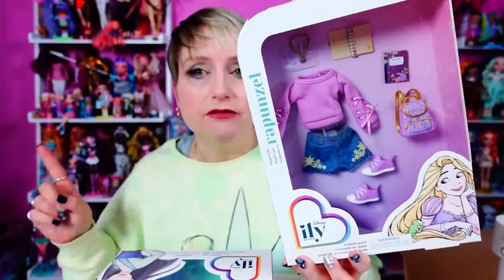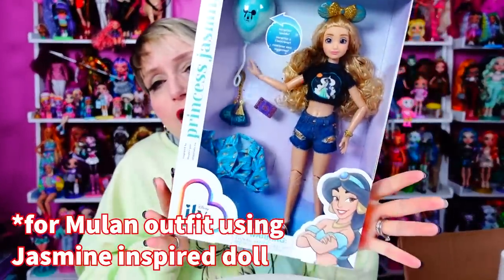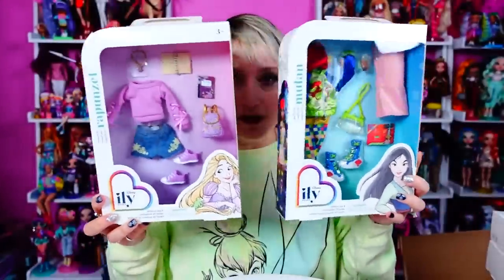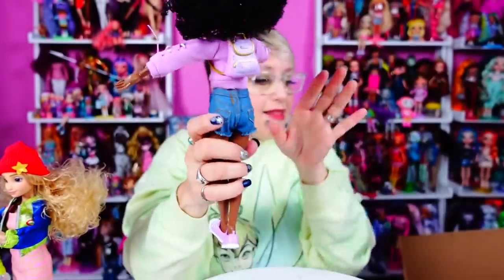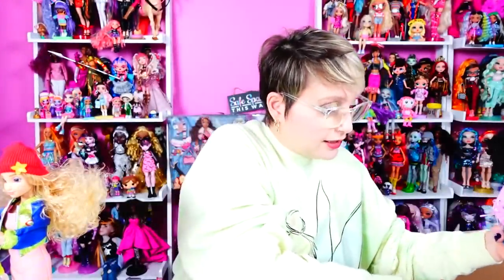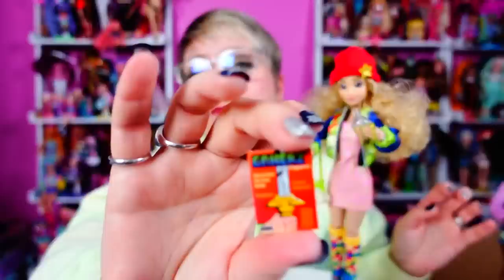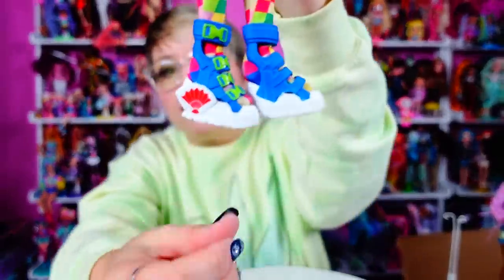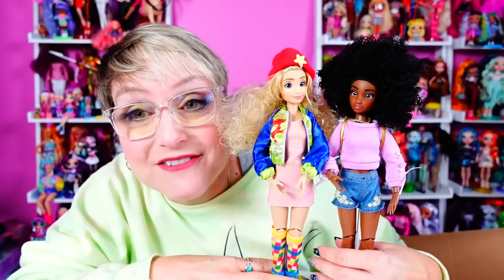Slightly Salty Disney ily Ever Fashion Pack Review - Mulan and Rapunzel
Slightly Salty Disney ily Ever Fashion Pack Review - Mulan and Rapunzel.  Wow, I was in a bit of a mood when I filmed this!  Overly critical Karen-Melissa always cracks me up.